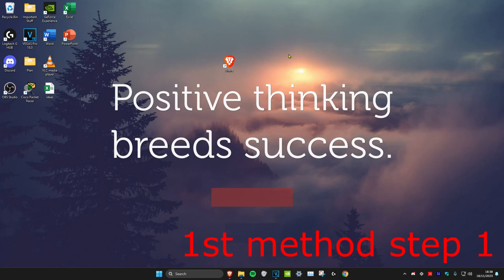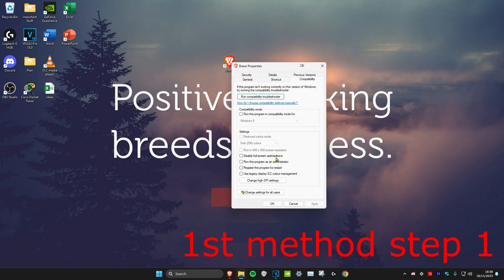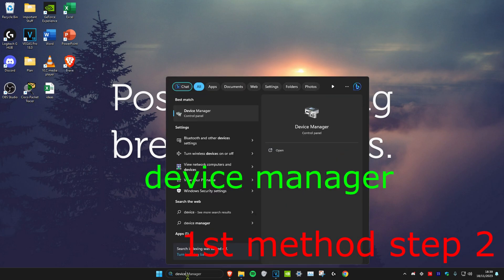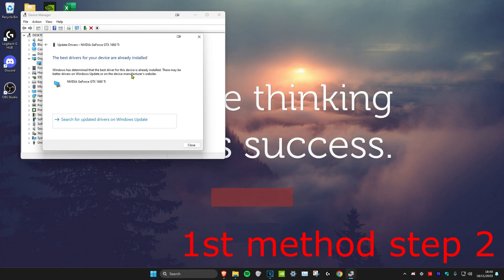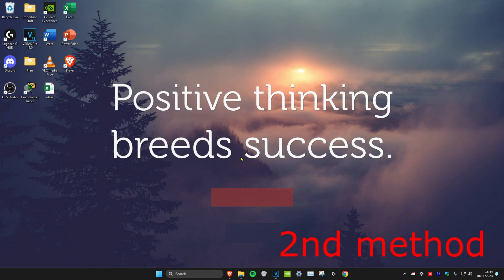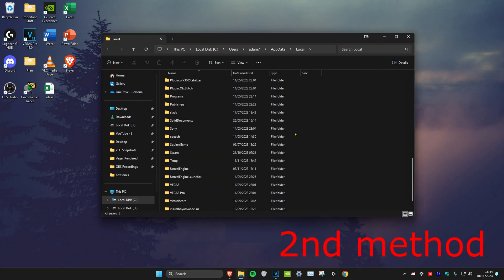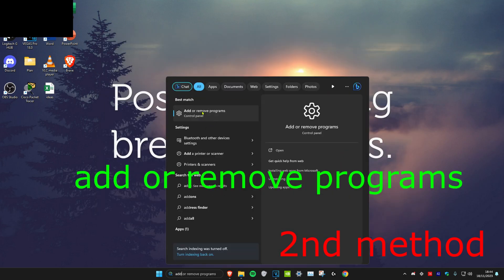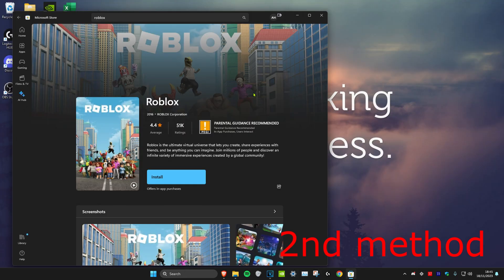Fix Roblox Crash An Unexpected error Occurred and Roblox needs to Quit. We're sorry!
How to Fix Roblox Crash "An Unexpected error Occurred"

In this video I will show you 2 ways to fix the Roblox Error Message / Code "An Unexpected Error Occurred and Roblox needs to quit. We're sorry!"

Issues addressed in this tutorial:
How do I fix an unexpected error on Roblox?
Why does Roblox keep crashing unexpectedly?
Why is Roblox saying an unknown error occurred please try again?
How do you fix an error occurred while starting Roblox 2022?
How do you fix an unexpected error occurred on Roblox Krnl?
roblox crash an unexpected error occurred 2022
roblox an unexpected error occurred robux
roblox an unexpected error occurred login
roblox crash fix
how to fix an unexpected error has occurred roblox gift card
an unexpected error occurred and roblox needs to quit